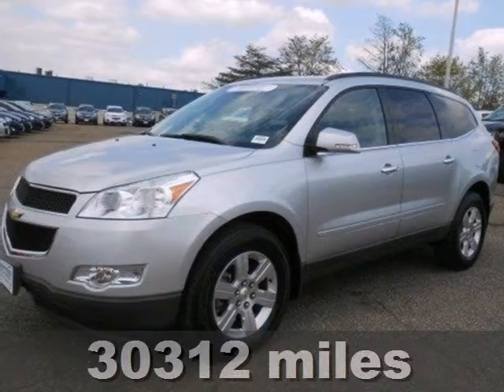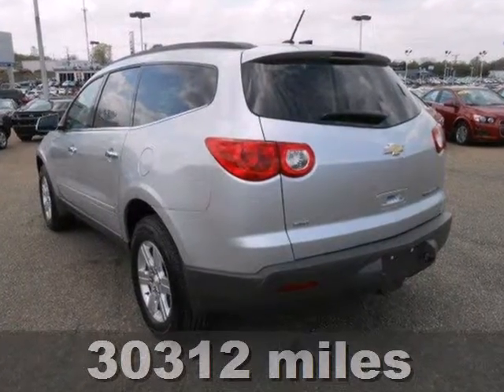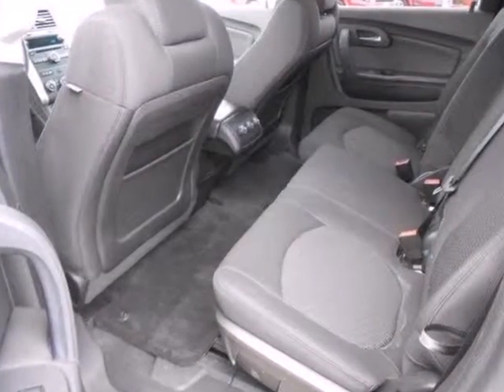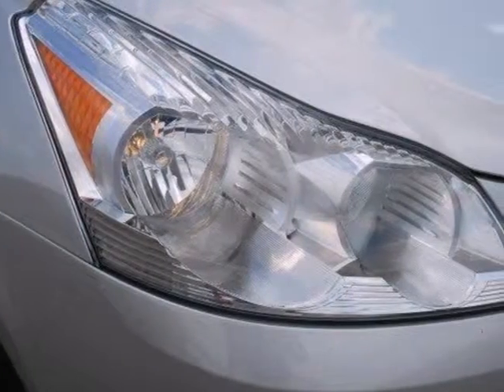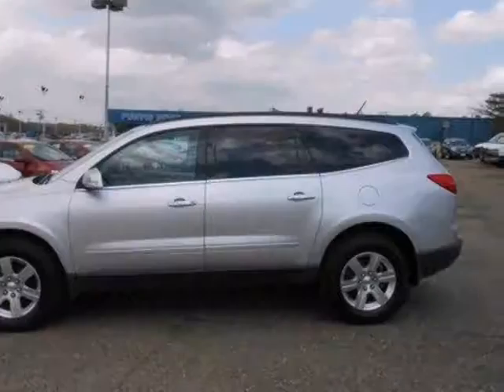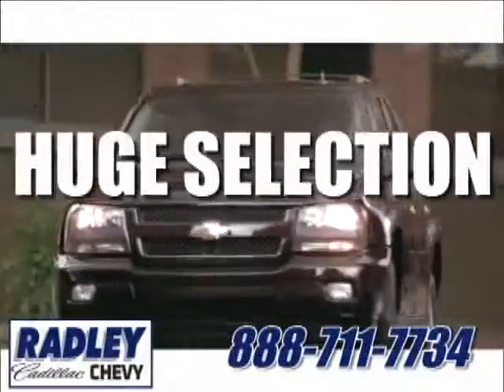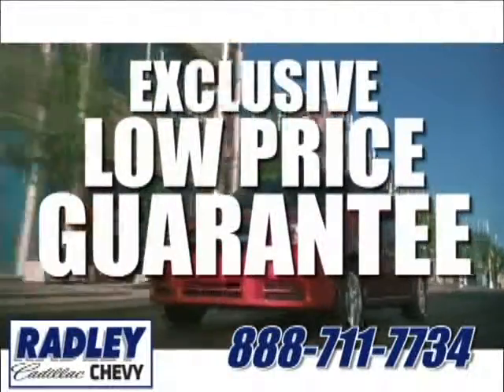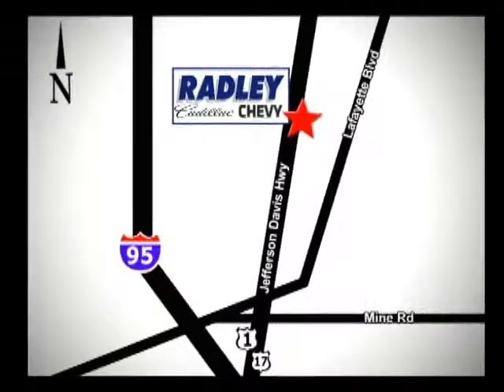2012 Chevrolet Traverse Fredericksburg VA Price Quote, VA WP3078 - SOLD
Year: 2012
Make: Chevrolet
Model: Traverse
Trim: LT
Engine: V6 3.6L
Transmission: Automatic
Color: Silver
Mileage: 30312
Stock #: WP3078
AWD. Drive this home today! Best color! JUST IN! NEW INVENTORY!! Check it out while it's hot! Want to stretch your purchasing power? Well take a look at this gorgeous-looking 2012 Chevrolet Traverse. GM Certified Pre-Owned means you not only get the reassurance of a 12mo/12,000-Mile Bumper-to-Bumper limited warranty, but also a 2yr/30,000-Mile Standard CPO Maintenance Plan, up to a 5-Year/100,000-Mile, $0 Deductible, Fully Transferable, Powertrain Limited Warranty, a 172-point inspection/reconditioning, 24/7 roadside assistance, Courtesy Transportation, 3-Day/150-Mile Customer Satisfaction Guarantee, 3 month trial OnStar Directions & Connections Service if available, SiriusXM Radio 3mo trial if available, and a vehicle history report. This Traverse will not drain you at the pump with its great fuel economy. We utilize the same internet websites to price our inventory against our competition. We focus on pricing our vehicles so you will able to enjoy the purchase experience and eliminate the negotiating.

Address:
3670 Jefferson David Hwy